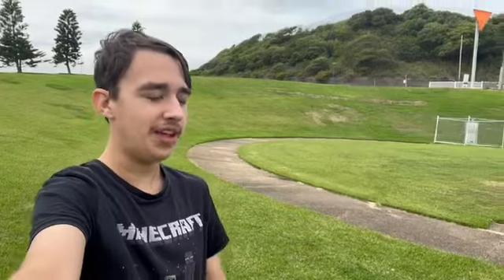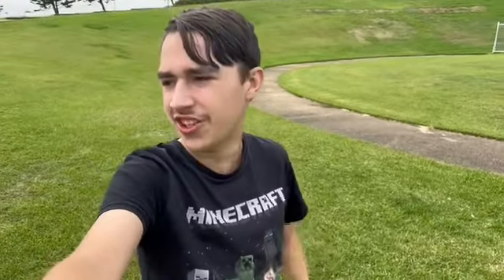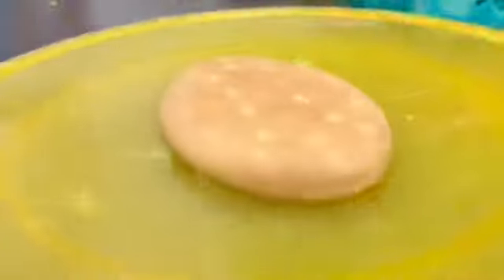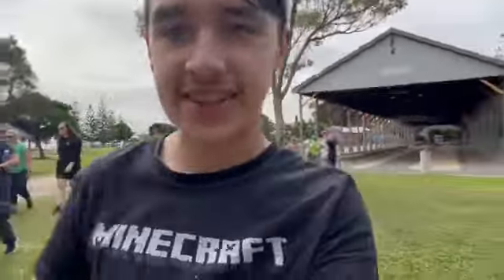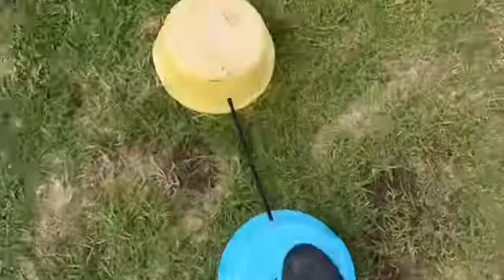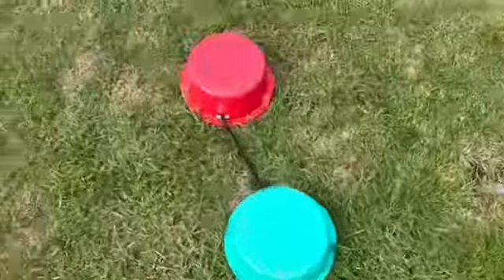Newcastle Foreshore Park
This is our outing at Newcastle Foreshore Park